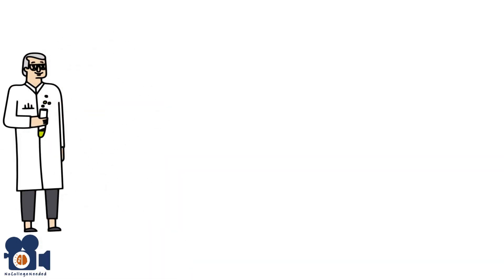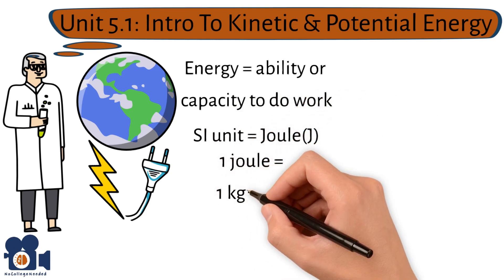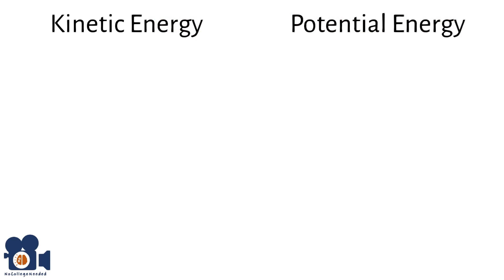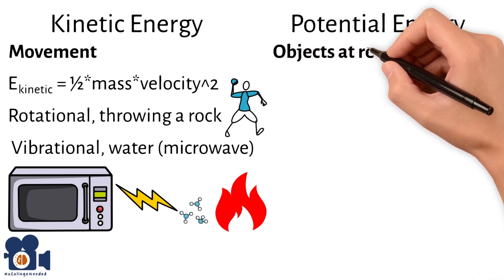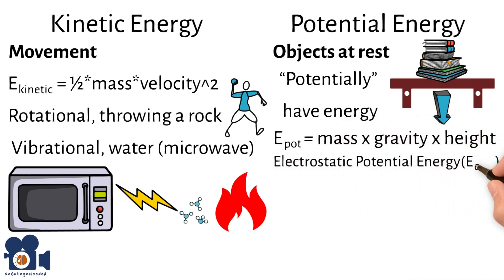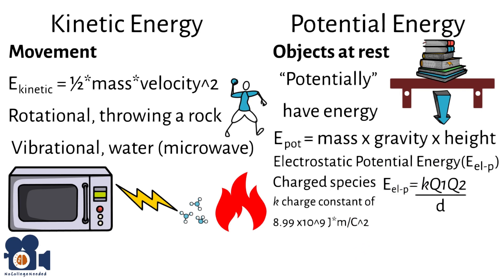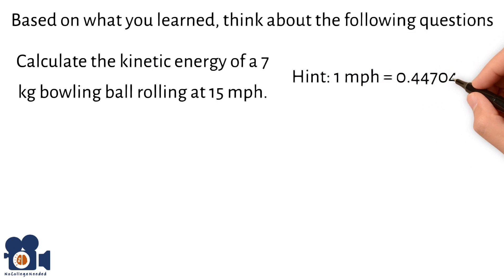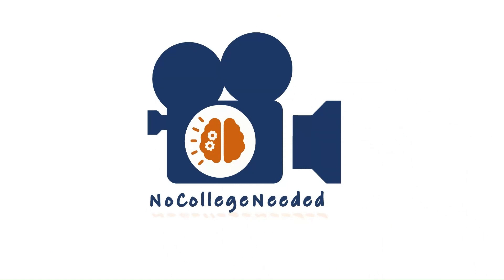Intro To Kinetic & Potential Energy | Explained by a Ph.D. Chemist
Dr. Bedard(Ph.D.) provides a concise introduction to kinetic and potential energy, emphasizing a straightforward approach without unnecessary details. It explains that energy is crucial for the functioning of the world, defining it as the capacity to do work, measured in joules. The video distinguishes kinetic energy, associated with movement, and calculated using E(kinetic) = ½mass*velocity^2, from potential energy, which pertains to objects at rest and can be calculated using various equations, such as E(potential) = mass x gravity x height.